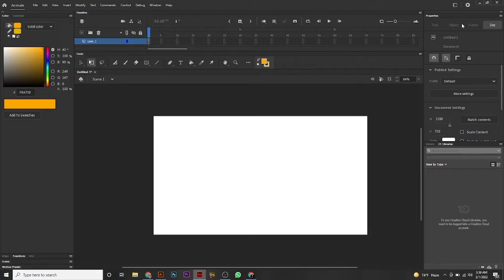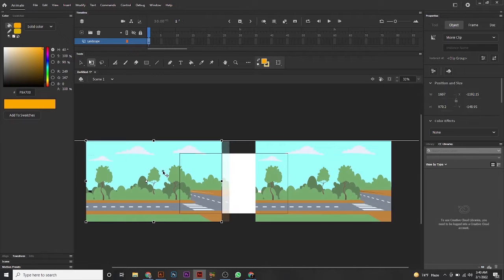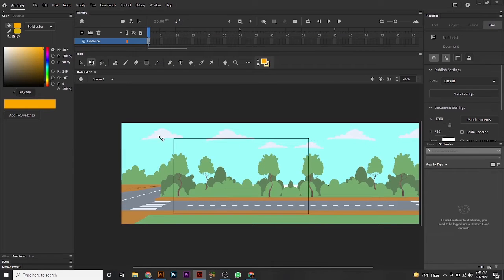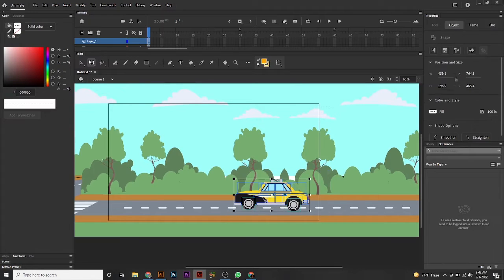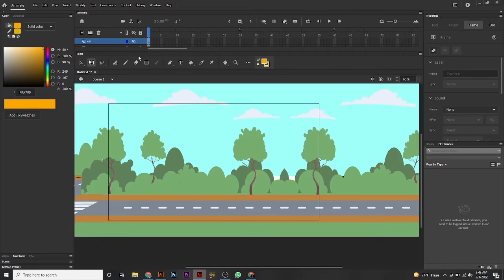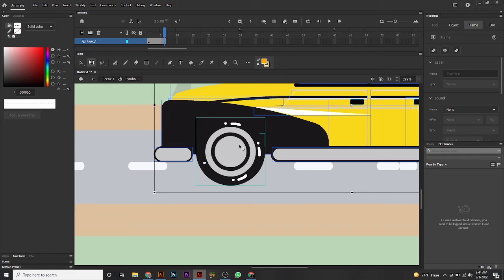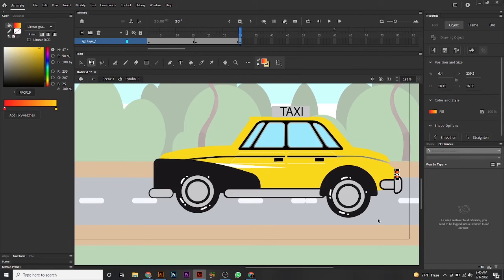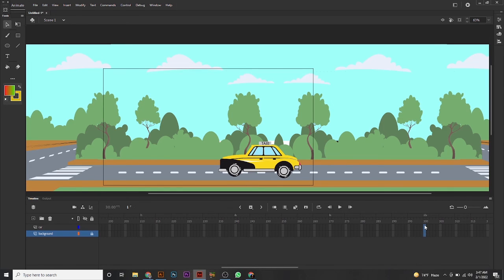2d adobe animation free course | object & background movement part 1 | class 7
Hi there
It nobel from I expart
As always I expart gift you something special software free course
We describe everthing in here how to use adobe animate
That the basic tools of adobe animate  intro to animate cc
You can learn adobe animate easily  , that class you learn how to movement background & object in adobe animate
If you watch this course please
Wathch let me know if you have any confusion
Support !!!